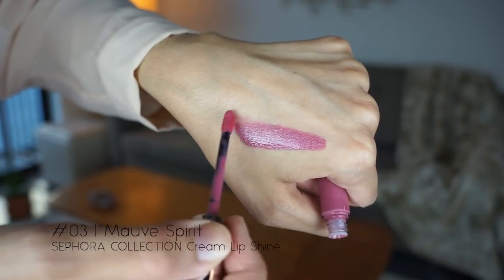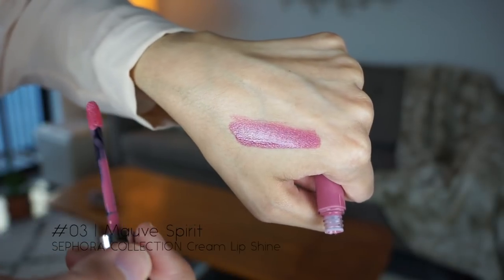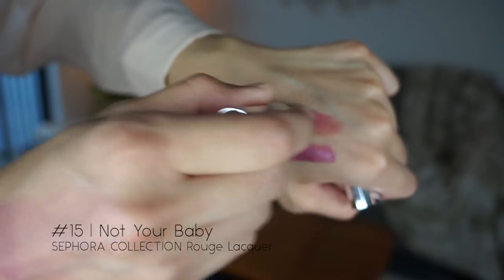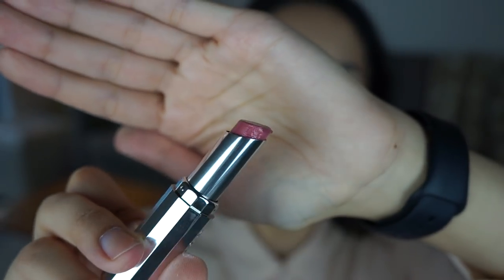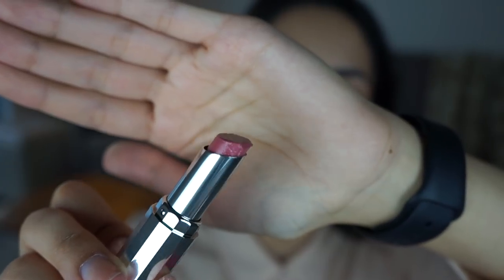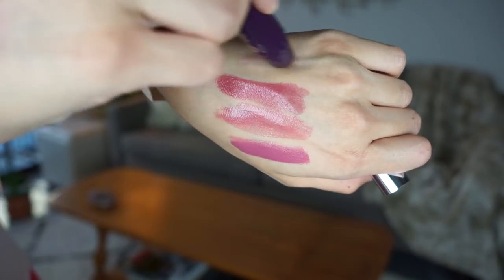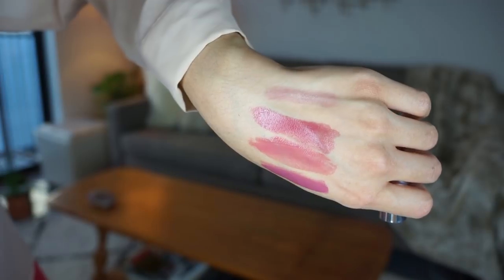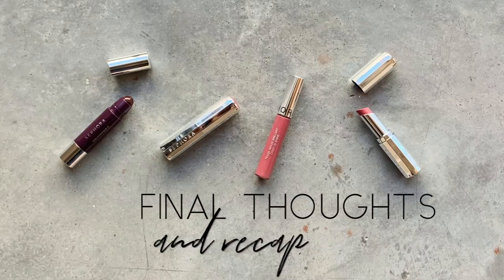NEW💋SEPHORA COLLECTION Cream Lip Shine, Rouge Lacquer, Color Enhancing Lip Oil Swatches and Review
In this video, I'm trying the NEW Sephora Collection Cream Lip Shine Liquid Lipstick in 03 Mauve Spirit, Rouge Lacquer in 15 Not Your Baby and 19 Stronger, and the Color Enhancing Lip Oil. Plus, I'm comparing them with previous Sephora Cream Lip Stain swatches that I've done. Enjoy!

SEPHORA COLLECTION:
Cream Lip Shine 03 Mauve Spirit
Rouge Lacquer 15 Not Your Baby
Rouge Lacquer 19 Stronger
Color Enhancing Lip Oil

I purchased every item shown in this video. All shade/opinions are my own ;)